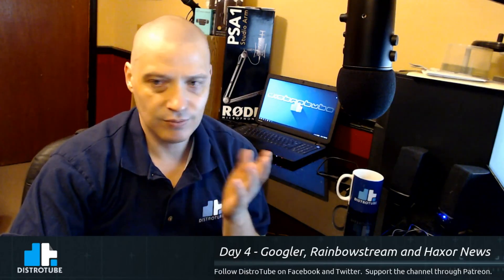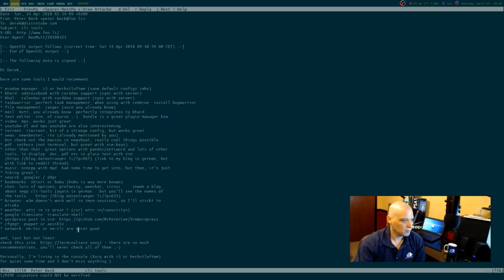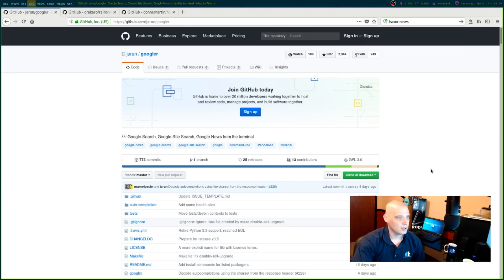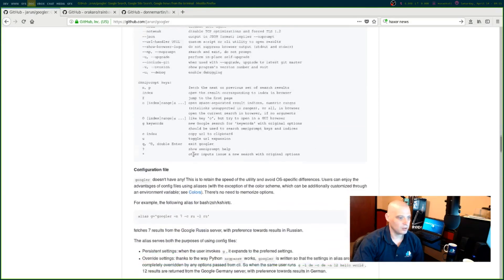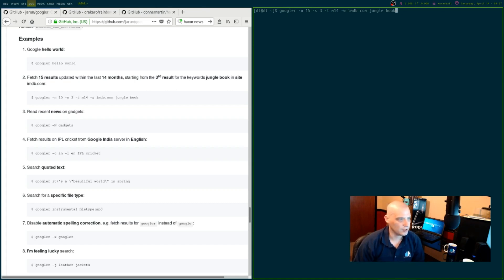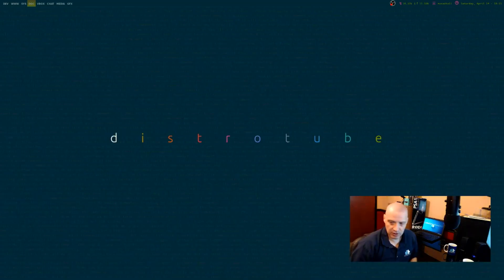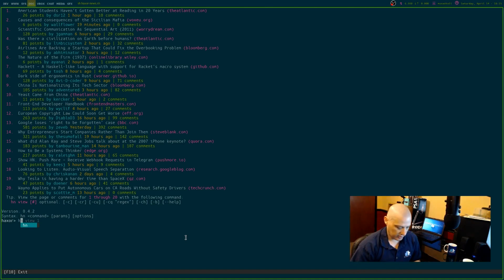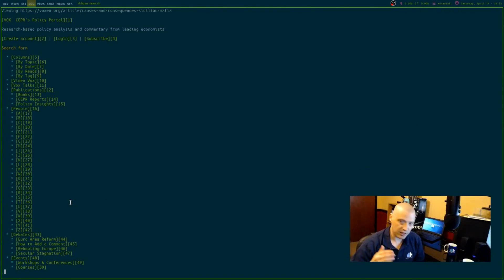Day 4 - Googler, Rainbowstream and Haxor News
Day 4 of my 30 challenge.  I'm living in a tiling window manager for the next 30 days and only using terminal-based applications where possible.  I asked you guys for CLI app suggestions and you guys really come through.  I share three terminal-based programs that I found interesting.